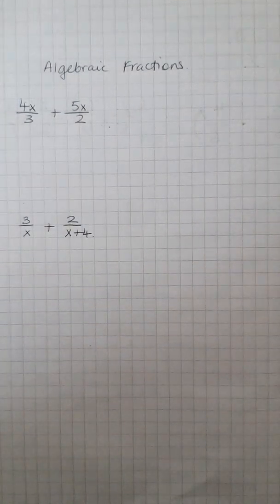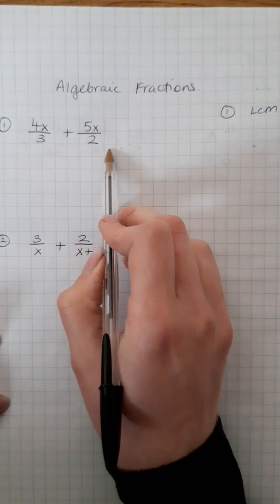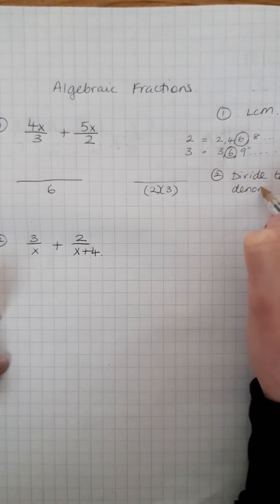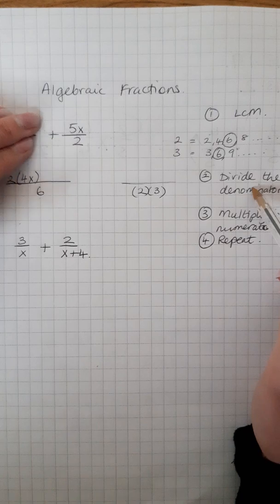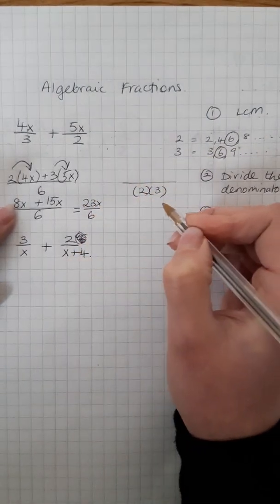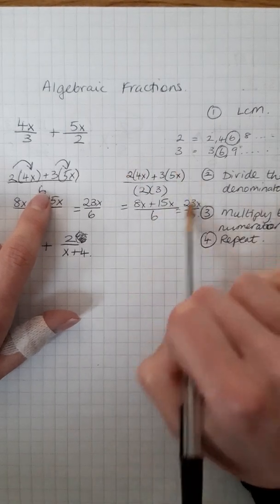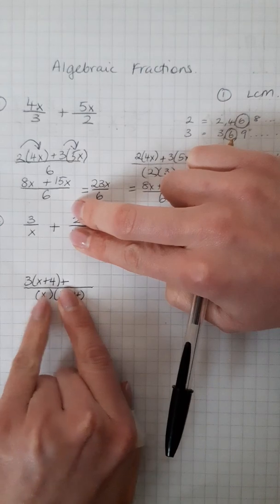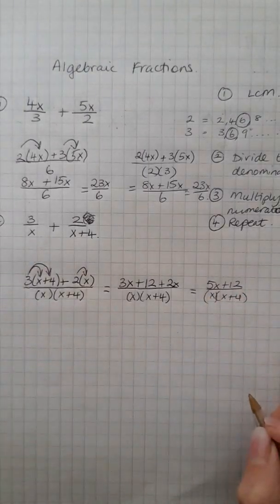Algebra- Algerbraic Fractions